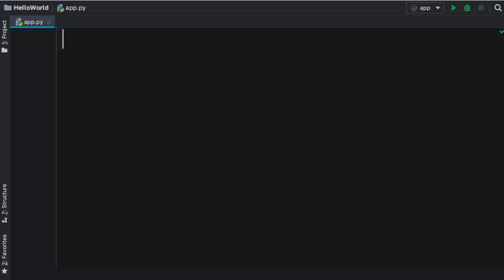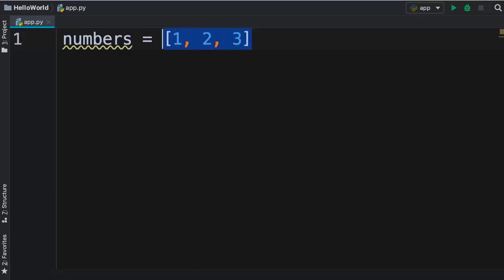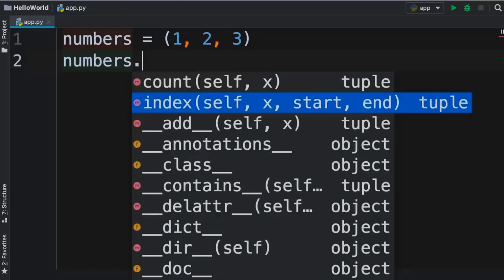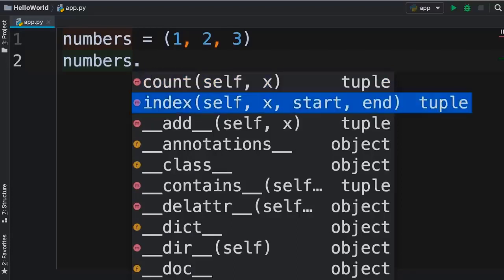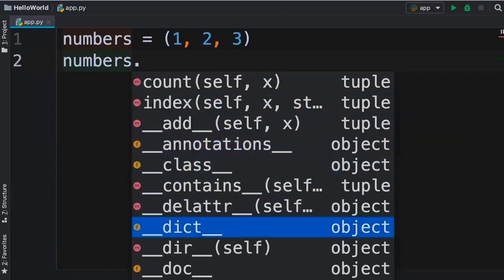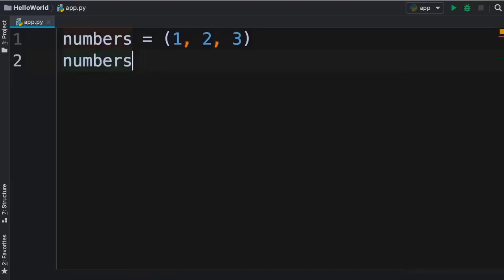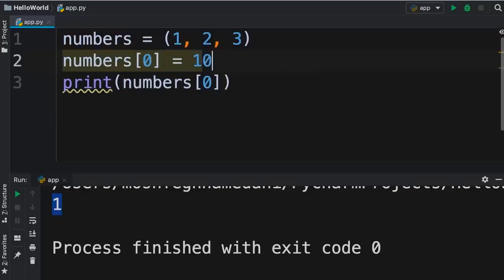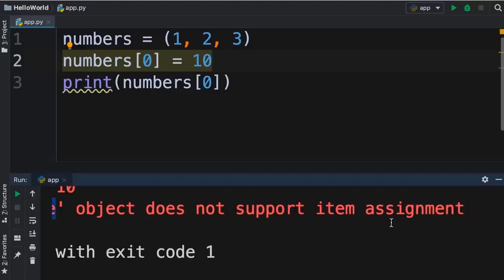Python Tuples: A Step-By-Step Guide | Python Tutorial | Python Fundamentals for beginners | Software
Python tuples are a data structure that store an ordered sequence of values. Tuples are immutable. This means you cannot change the values in a tuple. Tuples are defined with parenthesis.

Tuples are a core data structure in Python. They let you store an ordered sequence of items. For example, you may use a tuple to store a list of employee names. You could use a tuple to store a list of ice cream flavors stocked at an ice cream shop.

In this tutorial, we are going to break down the basics of the tuple data type. We’ll discuss its purpose and provide examples to demonstrate how you can work with this data type.